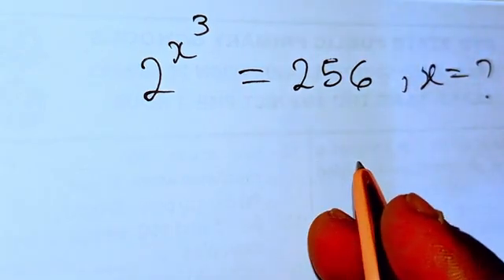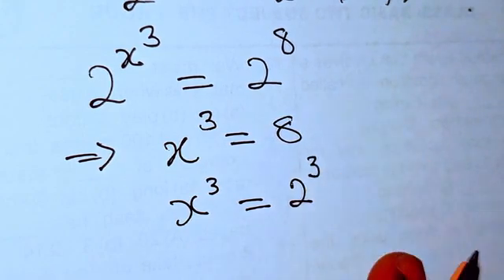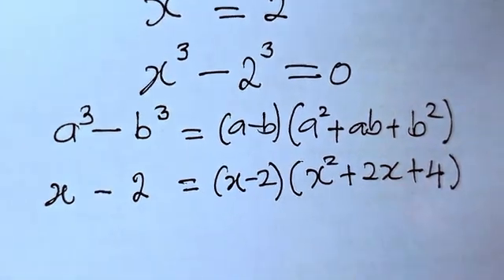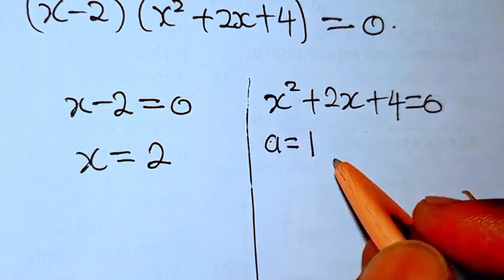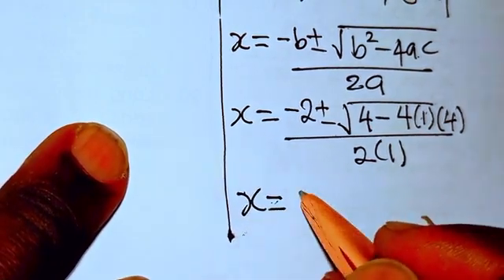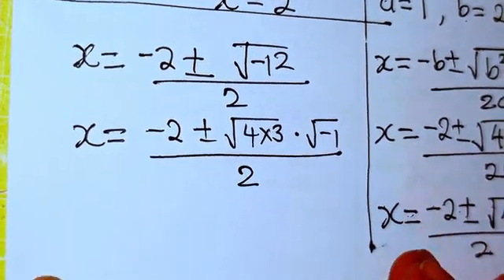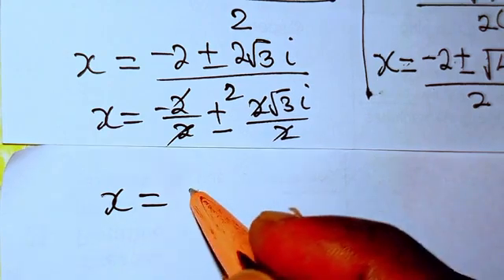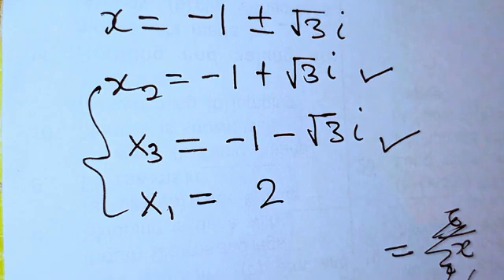A Nice Math Olympiad | Algebra Problem |What is the value of x?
Here in this video, is another solution of a Math Olympiad Exponential Equation which was well solved for all of you to watch and learn victoriously. Stay calm and learn to the end of the lesson.